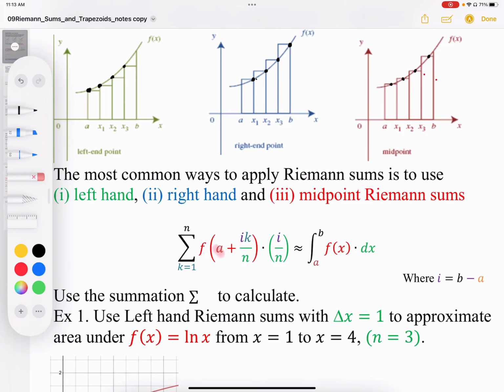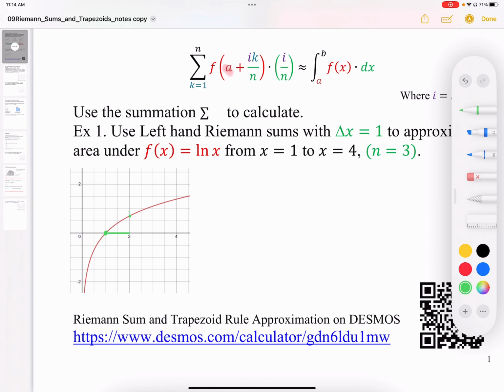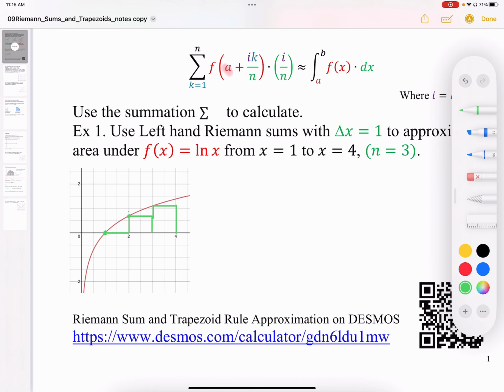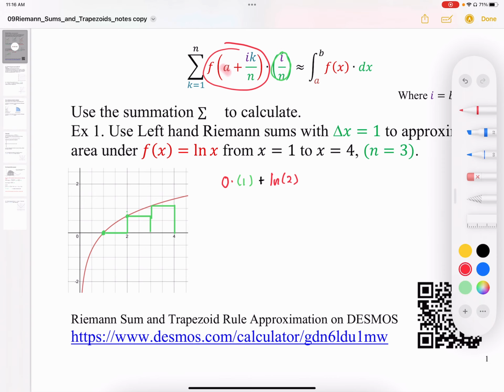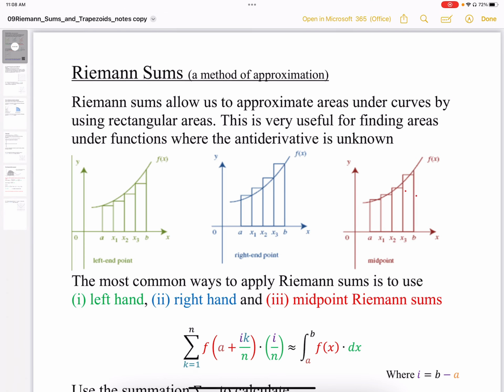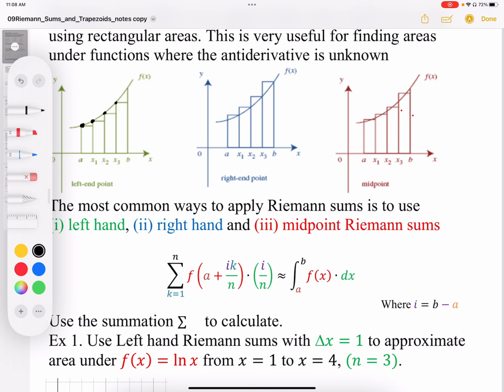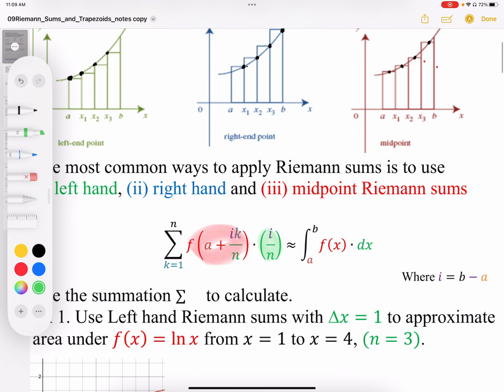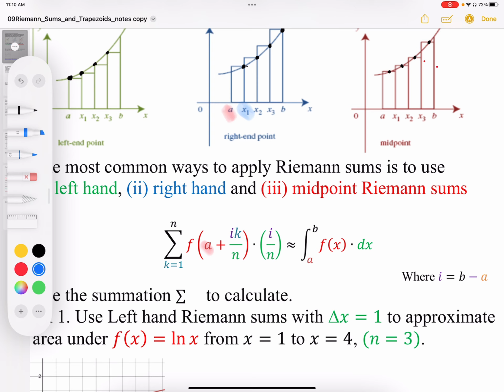09 Riemann Sums Part1